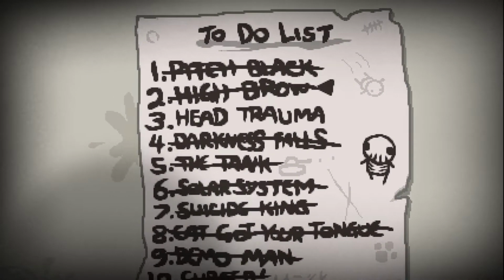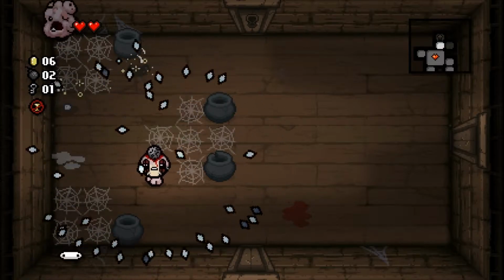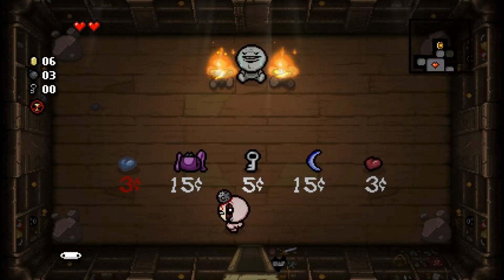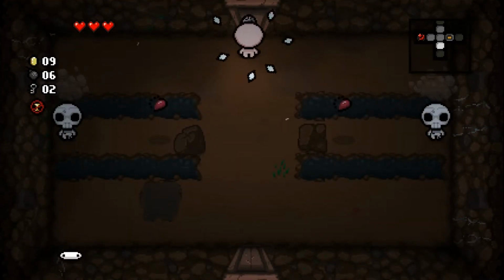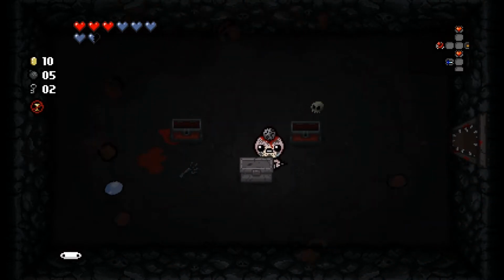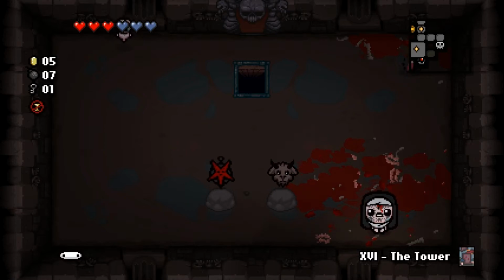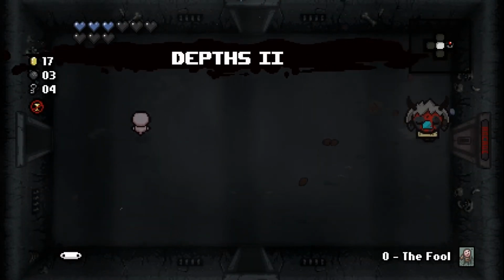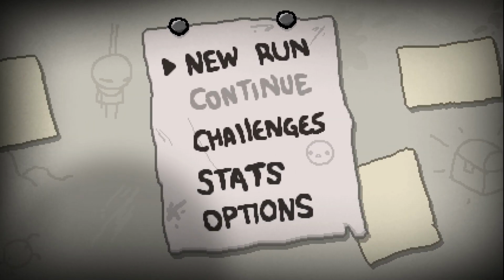The Binding of Isaac: Rebirth (Commentary) #52: Head Trauma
Challenge:
3. Head Trauma

Isaac Rebirth runs! This playthrough will probably get updated at random whenever I feel like playing Isaac.